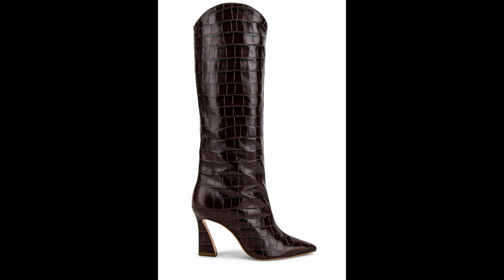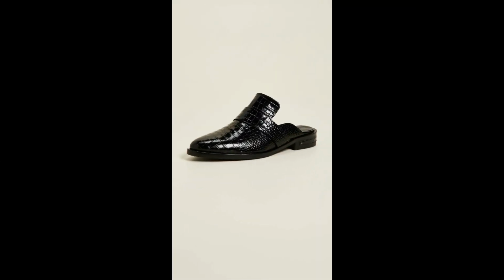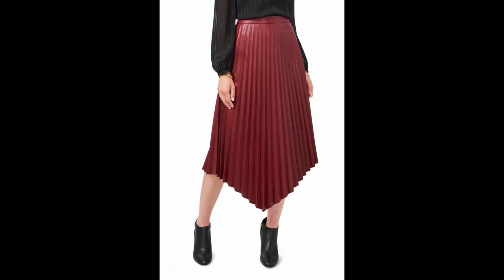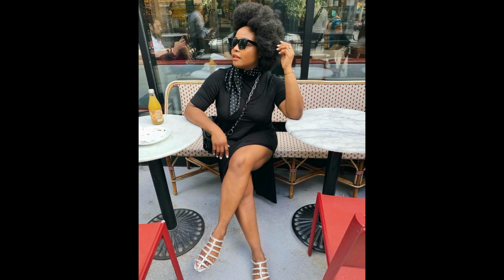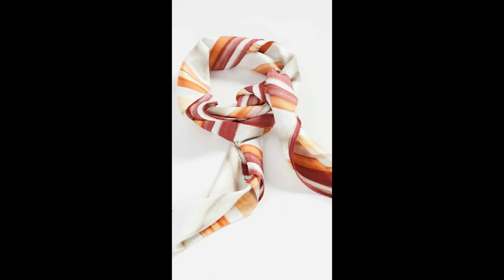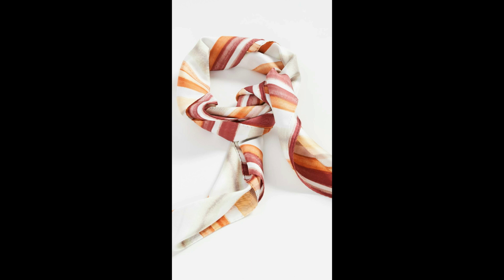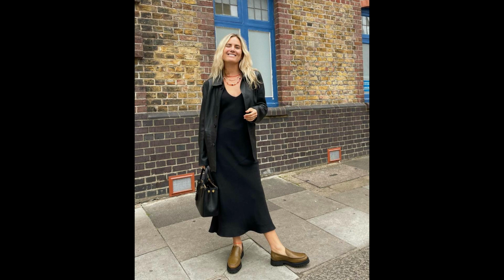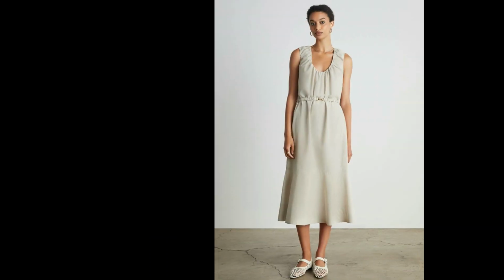5 Items I'm Buying to Make My Outfits Look More Expensive This Fall by deni collection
5 Items I'm Buying to Make My Outfits Look More Expensive This Fall by deni collection